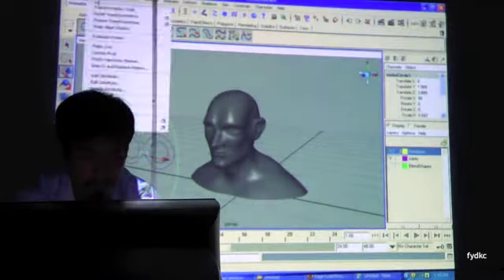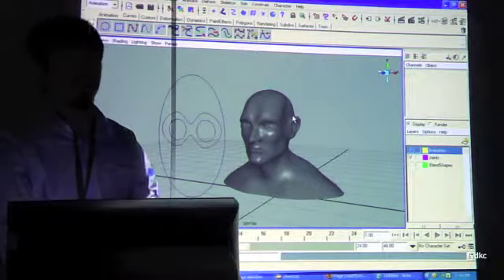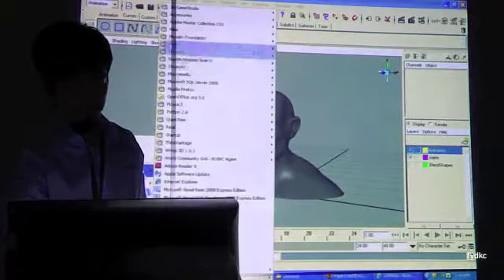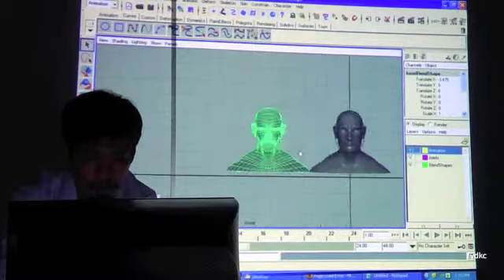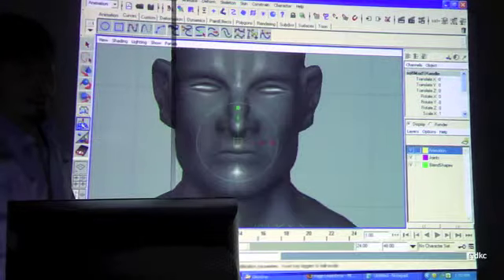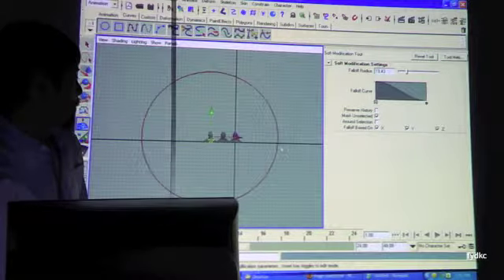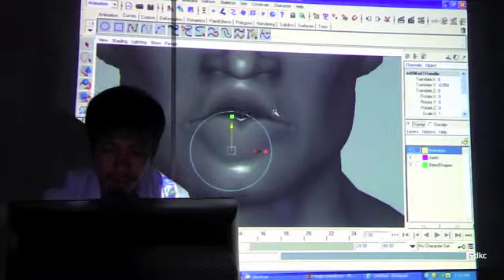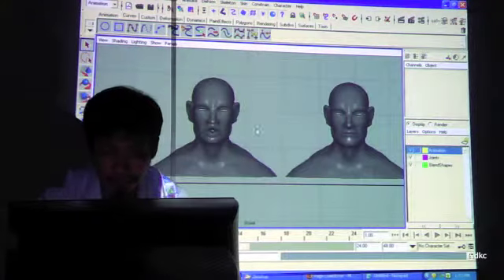[042410] 006 BlendShapes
[042410]
006
BlendShapes